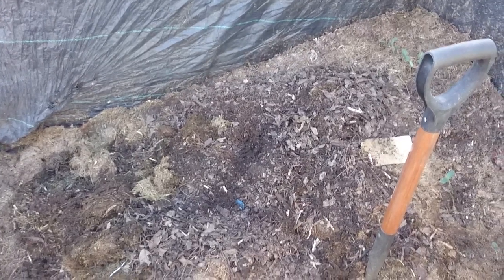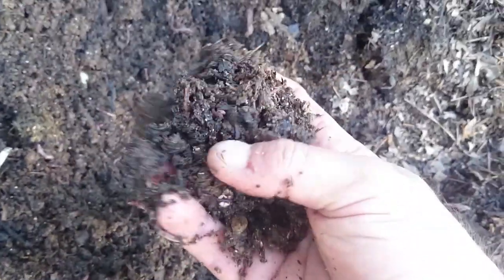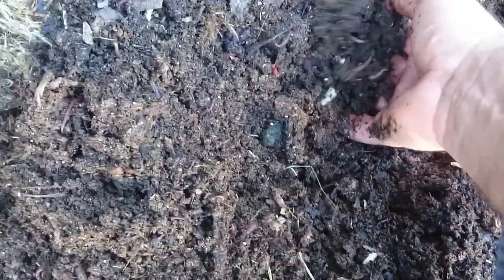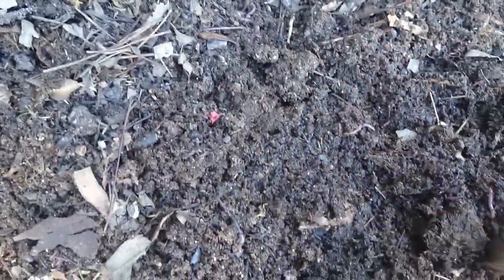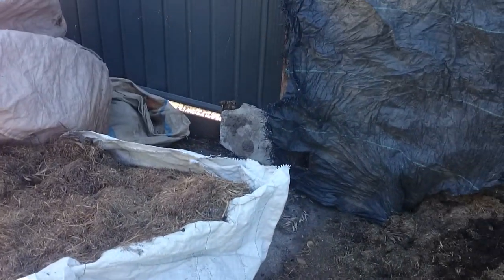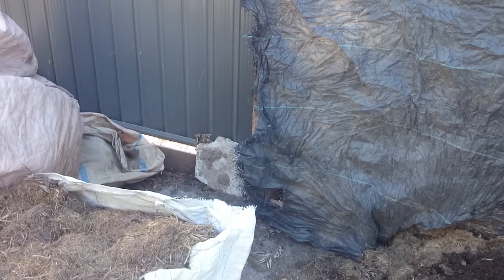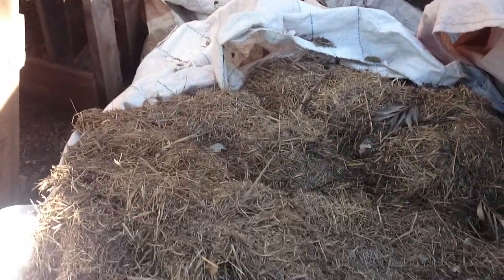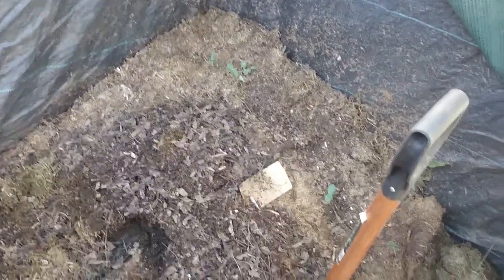Wedge System - Update 27 april 2016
Shows the wedge before feeding.